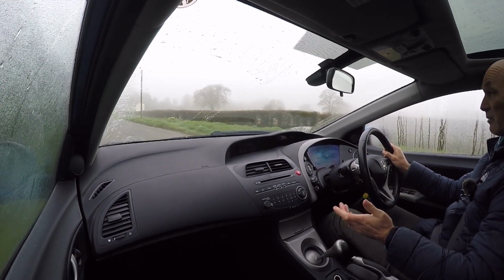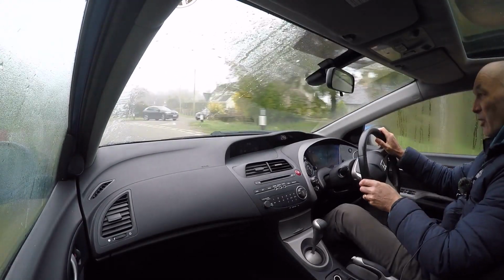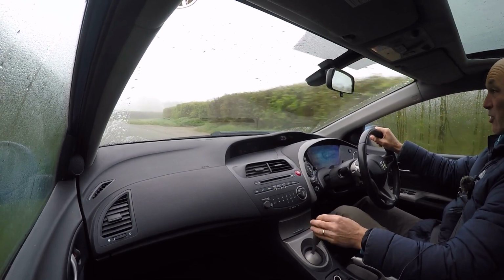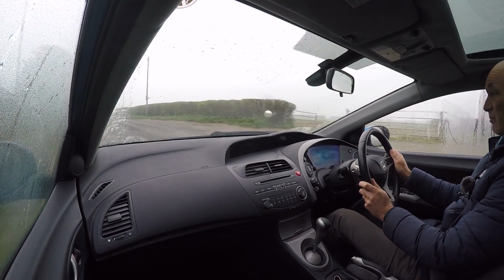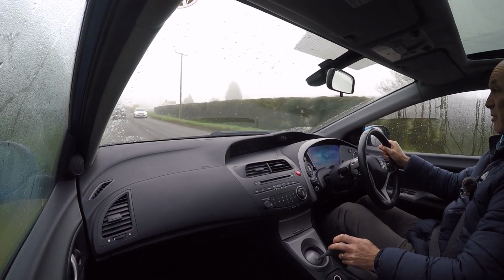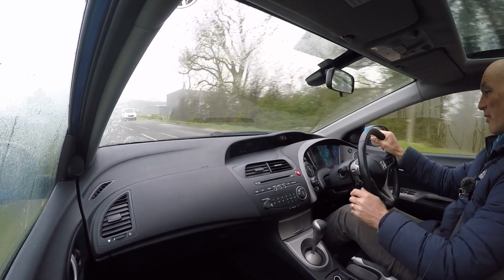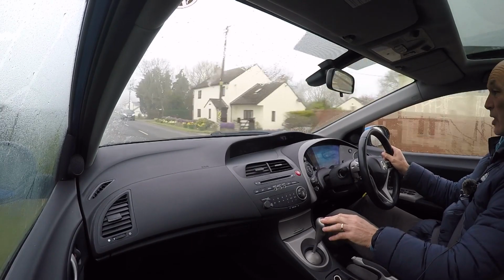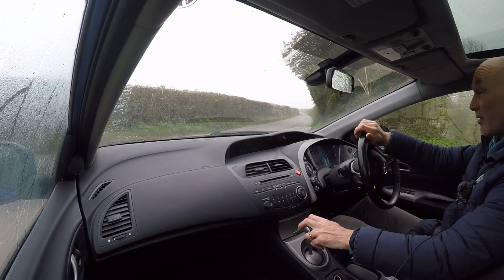DE57FRC Honda Civic 1.8 i-VTEC ES 5dr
189000 Miles !!